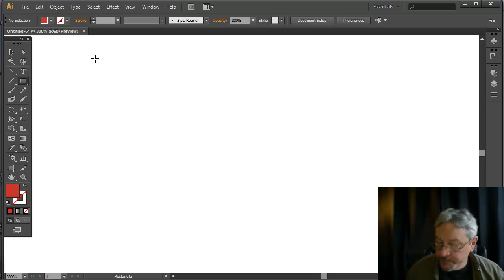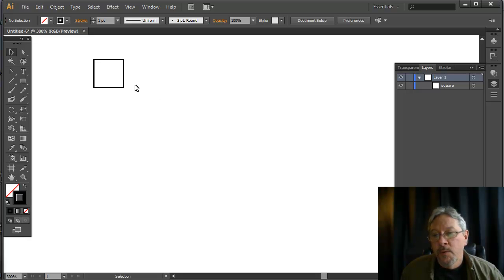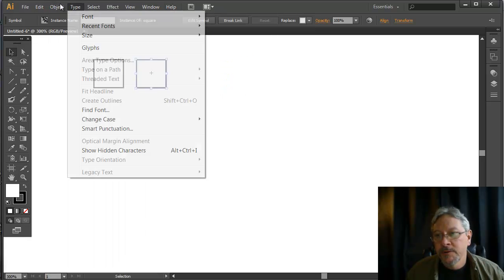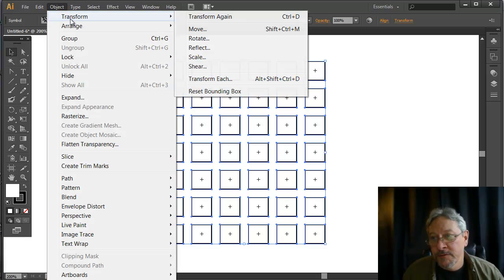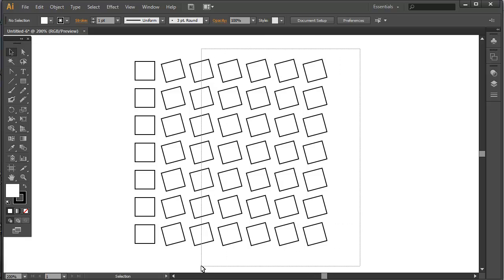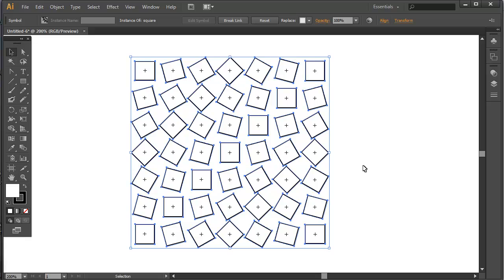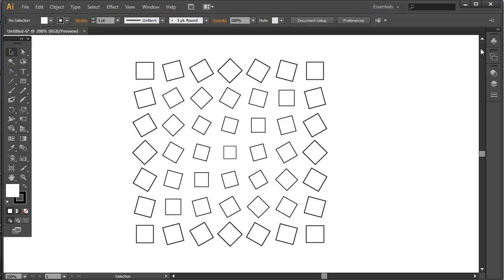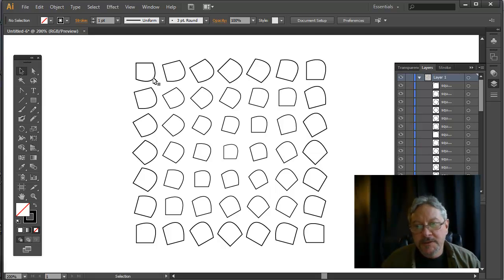Grid permutation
Introduction to an Adobe Illustrator pattern design practice featuring the use of symbols, 'transform each', and tranform again